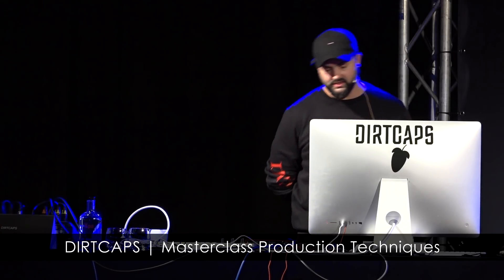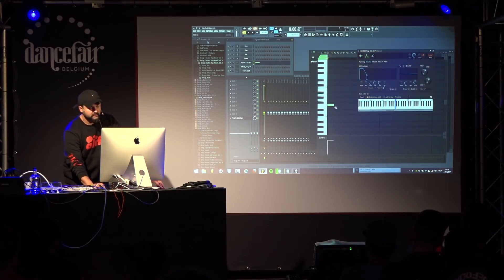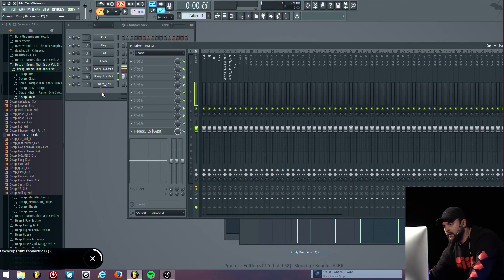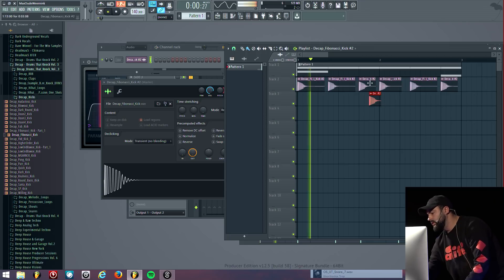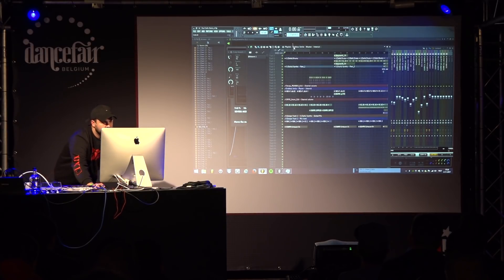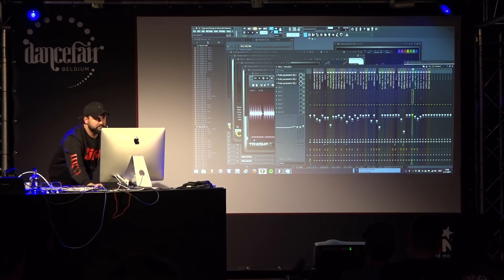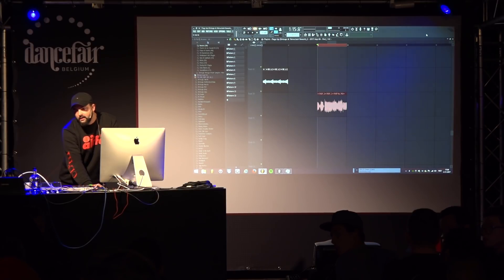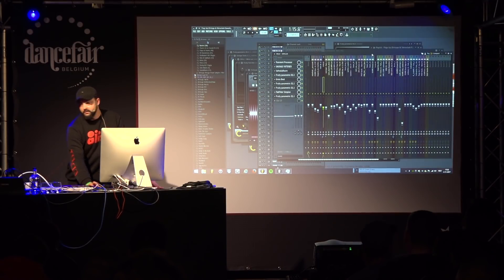DIRTCAPS | FL Studio Trap Masterclass [Dancefair 2017]